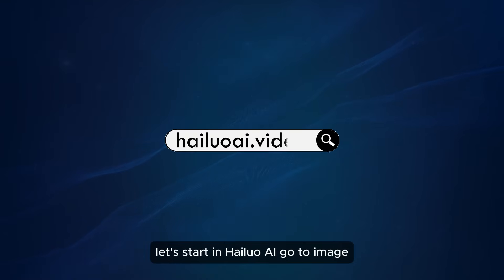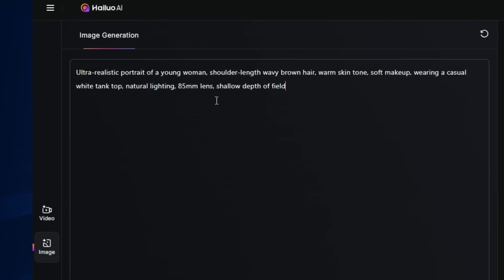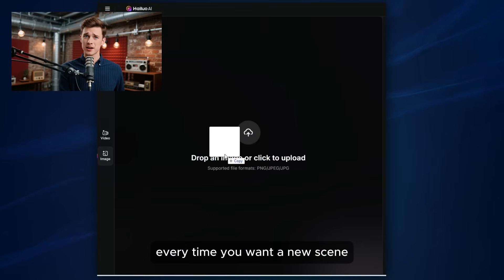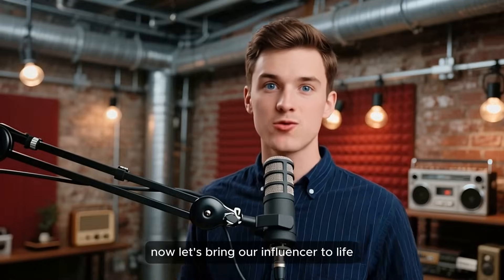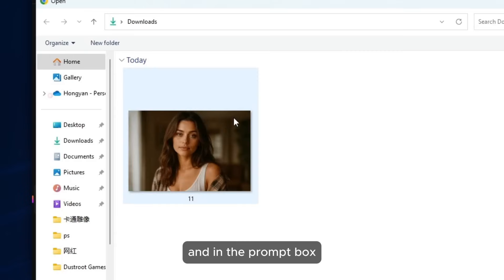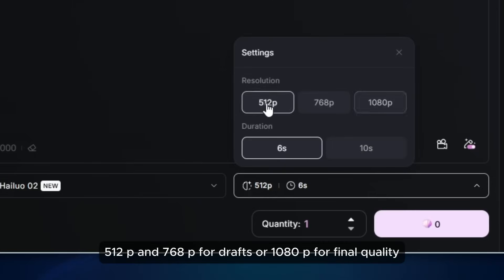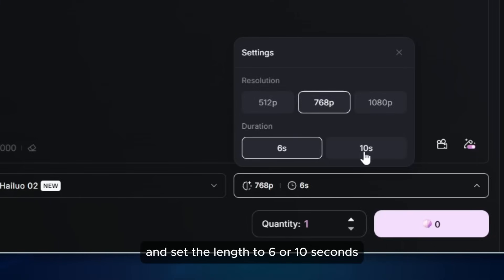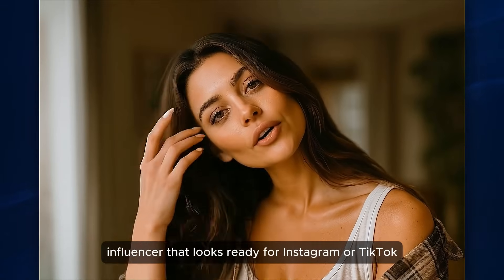How to Create a Consistent AI Influencer Like Aitana Lopez with Hailuo AI (Free & Unlimited)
Ever wondered how virtual influencers like Aitana Lopez keep their look 100% consistent across every post?
In this tutorial, I’ll show you step-by-step how to create your own AI influencer from scratch — using Hailuo AI to maintain the same face, style, and vibe across multiple scenes and even videos.
🚀 Why Hailuo AI?
 Consistent character identity across images and videos
 Cinematic Text-to-Image & Image-to-Video generation
 Choose 768p or 1080p, 6s or 10s
 🔓 Unlimited Plan = no daily caps, no queues